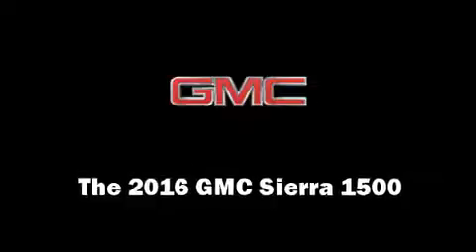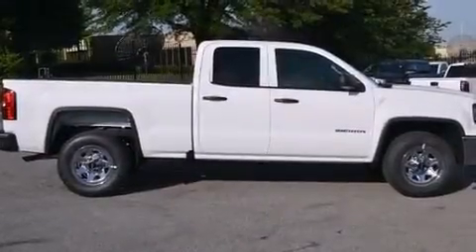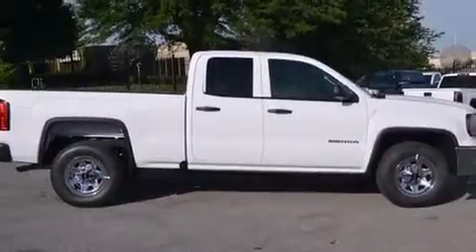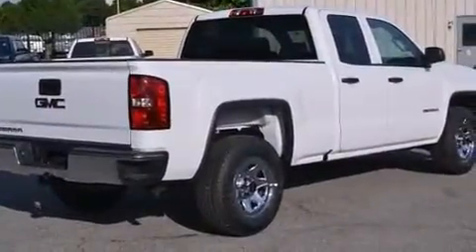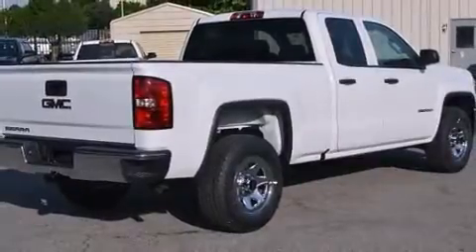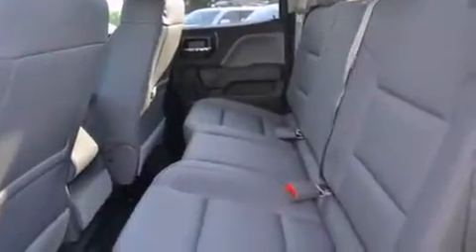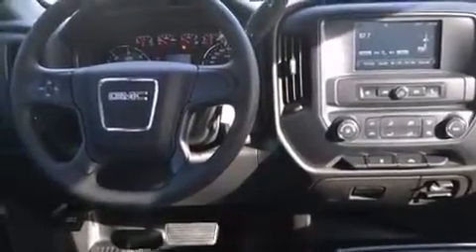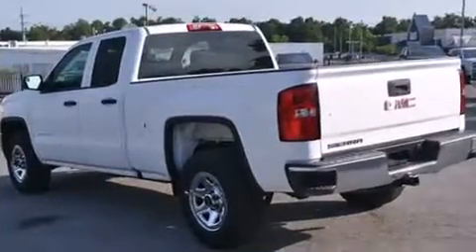2016 GMC Sierra 1500 in Siloam Springs, AR 72761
490 E. Highway 412

The 2016 GMC Sierra 1500. Smooth gearshifts are achieved thanks to the powerful 8 cylinder engine, and for added security, dynamic Stability Control supplements the drivetrain. Top features include cruise control, front and rear reading lights, 1-touch window functionality, variably intermittent wipers, a rear step bumper, tilt steering wheel, an overhead console, and power windows. With high intensity discharge headlights illuminating your path, you'll always appreciate maximum visibility. With side curtain airbags supplementing the rest of the safety network, you can be assured that you and your passengers will experience top-tier protection. We'd also be happy to help you arrange financing for your vehicle. Come on in and take a test drive!